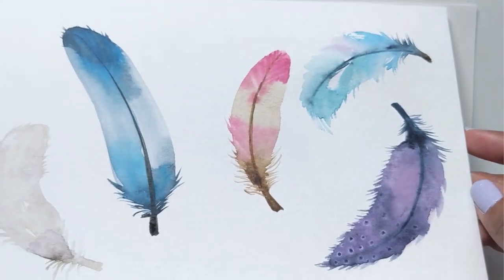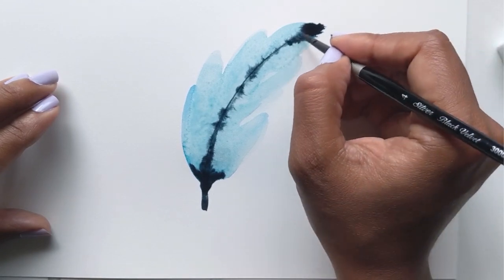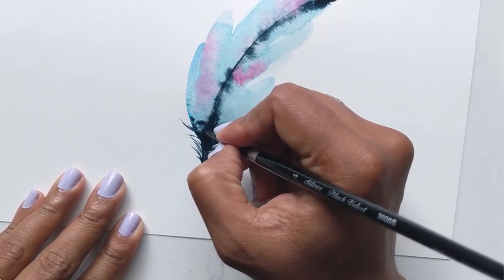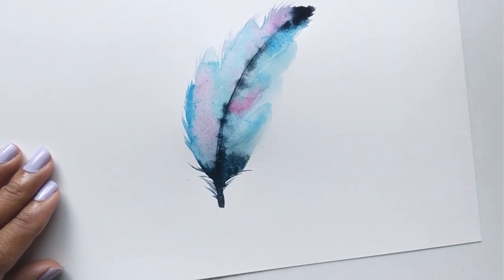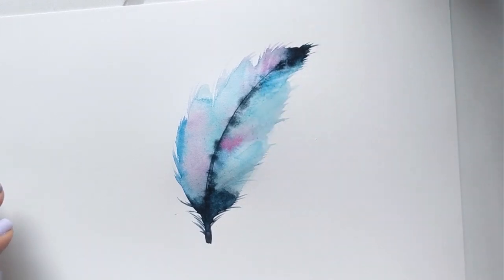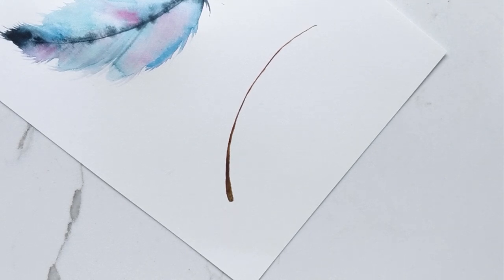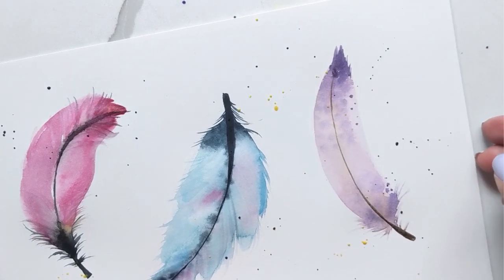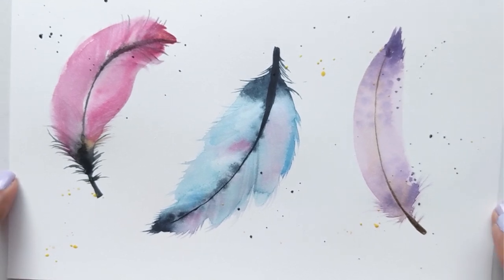Paint these 3 Pretty Feathers in Loose Watercolour Style - Easy Watercolour Tutorial for Beginners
I love colourful feathers, they make such a pretty picture. Here's an easy tutorial on how to paint loose feathers in just a couple of strokes, with splashes of colour.

Brushes:
Squirrel Da Vinci Mop 1